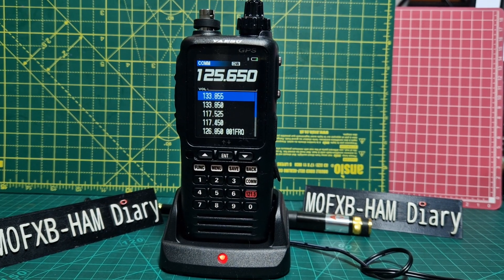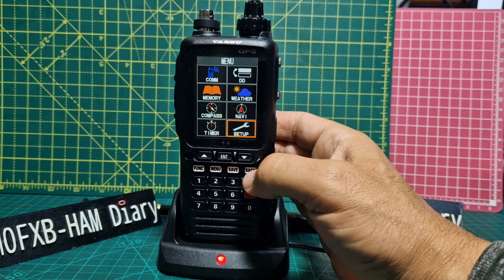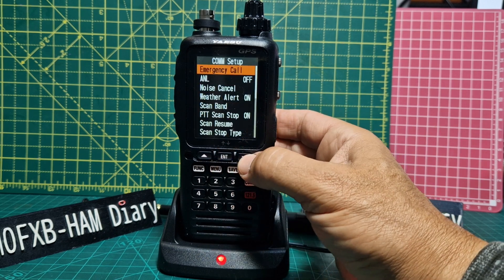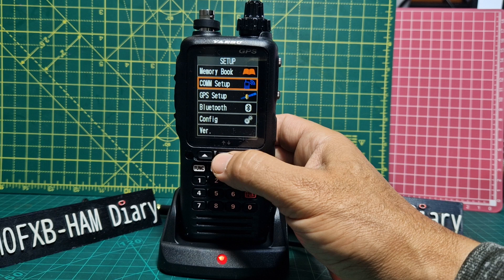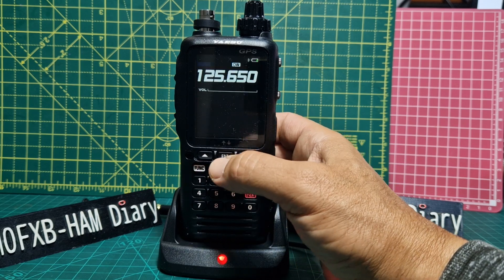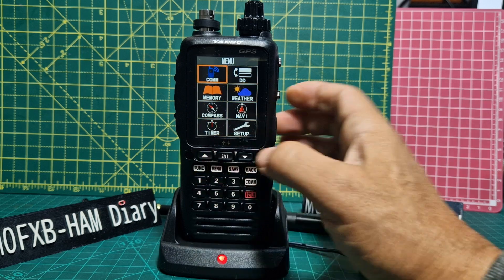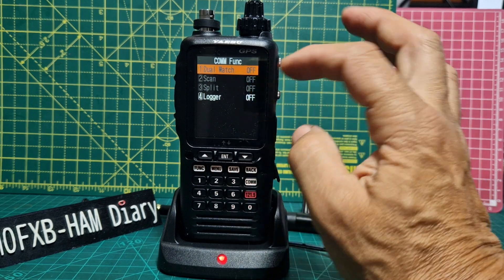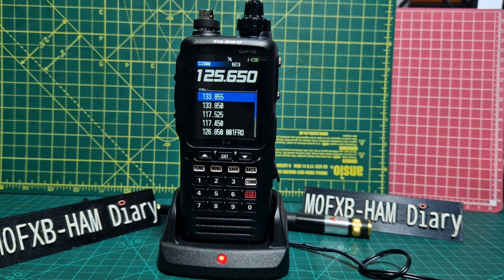YAESU FT-850 DUAL WATCH DUAL RECEIVE ?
A LICENCE IS REQUIRED TO OPERATE THIS RADIO !